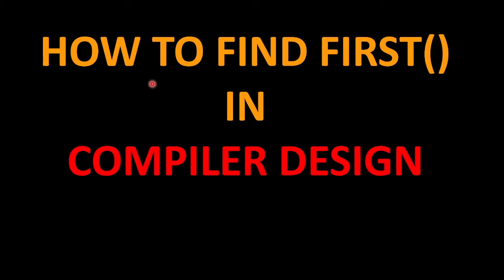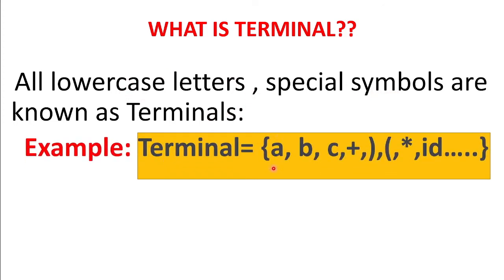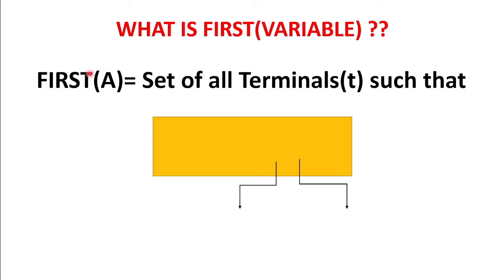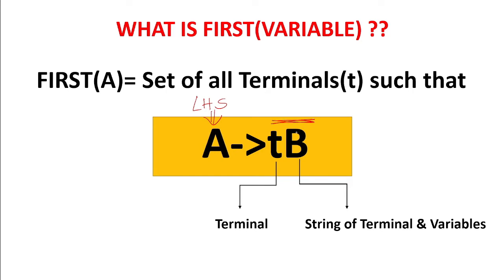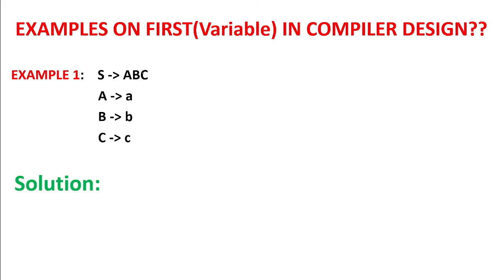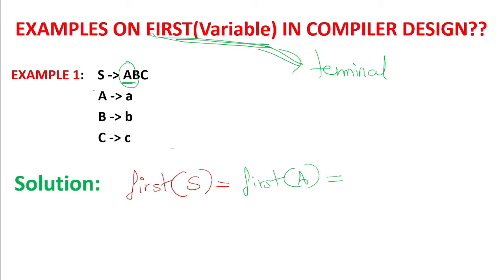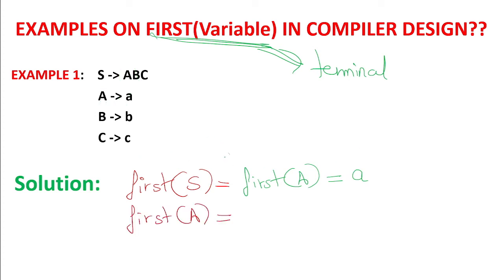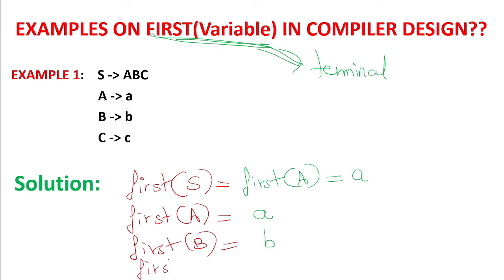How to find FIRST in Compiler Design || Example 01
In this video you will learn:

1. What is Variable?
2. What is Terminal?
3. What is first?
4. Example on how to find First of Variables given any grammar